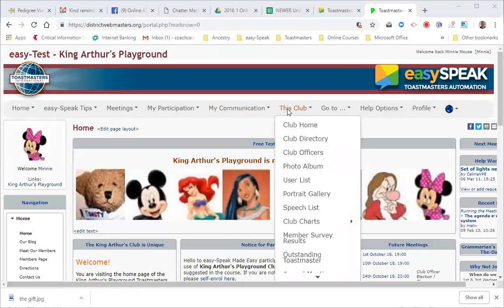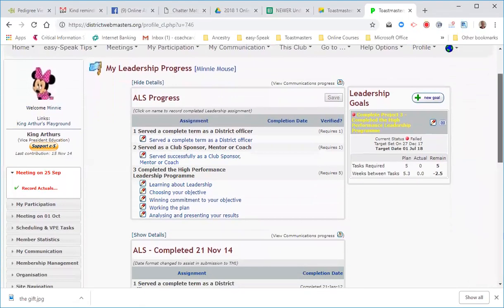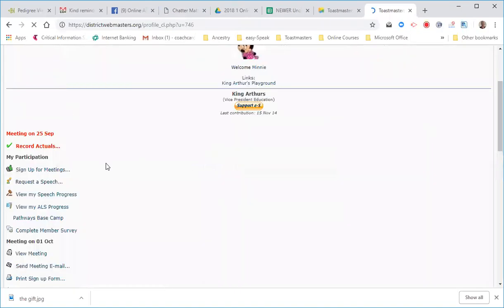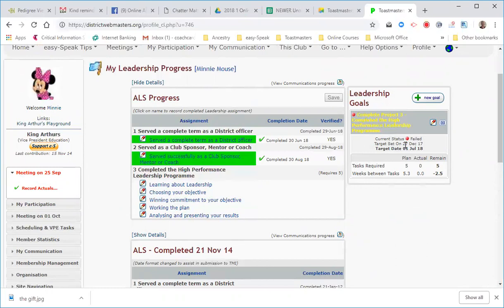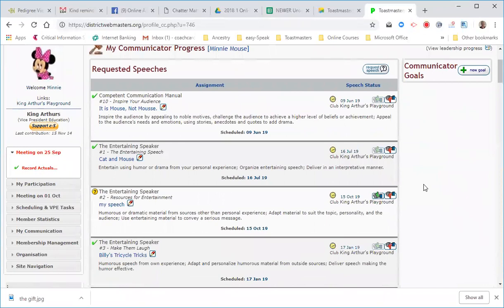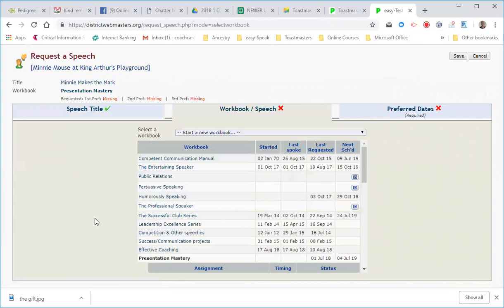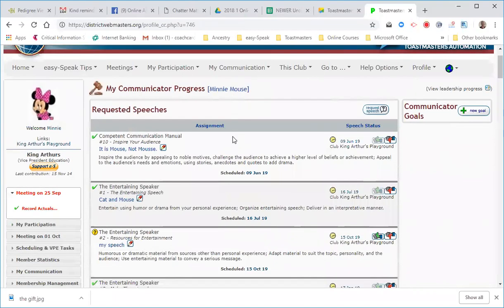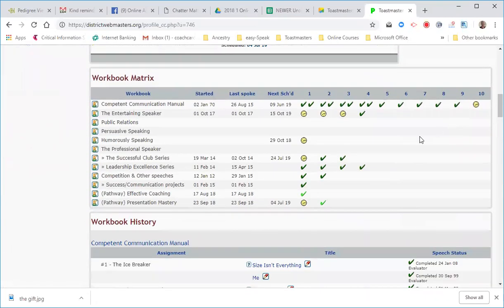easy-Speak Video Tutorials from Coach Carole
Training for Toastmasters: How to add Leadership Tasks and Speeches completed outside of meetings.